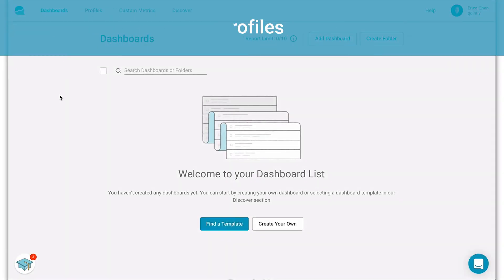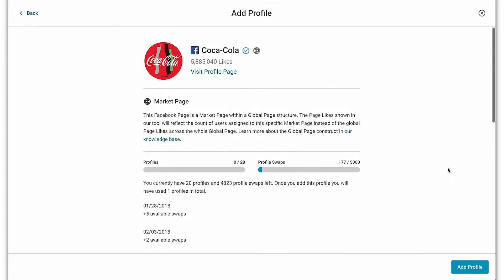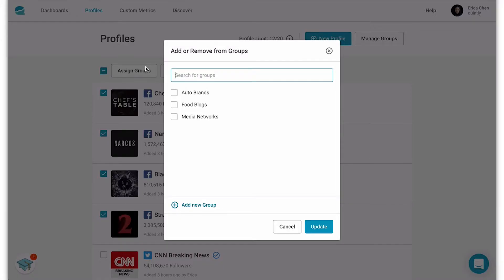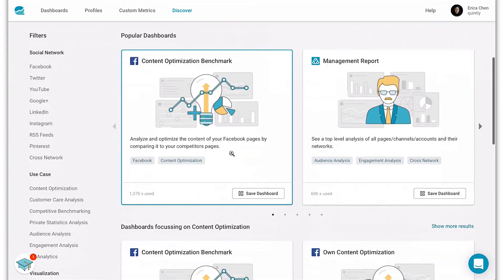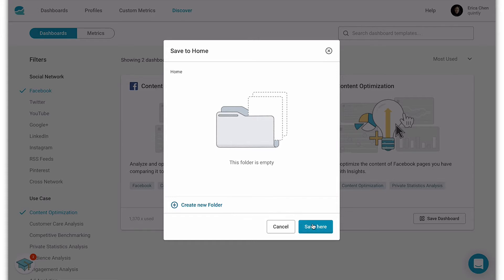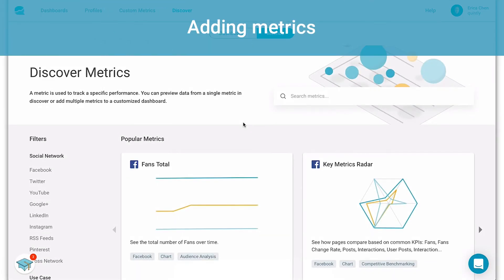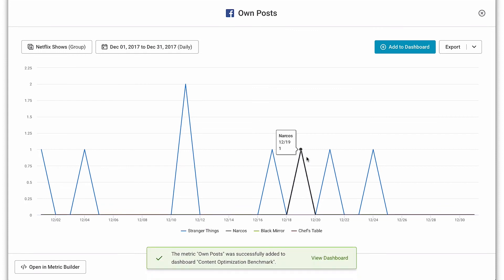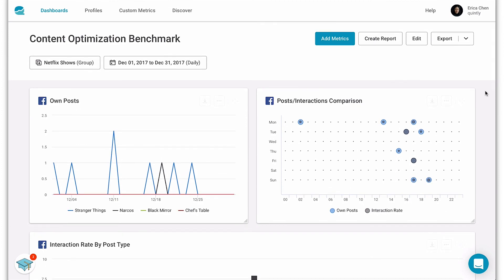Getting started with quintly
Welcome to quintly! In this video Erica explains the basics of quintly to kickstart your social media analytics. She covers everything you need to know just after you signed up.

Here is an overview of all the topics, that are covered in our video:
1. How to add a profile (0:18)
2. How to create groups (1:33)
3. How to add a Dashboard (2:30)
4. How to add a Metric (4:32)

quintly is a professional social media analytics platform that enables users to track all their channels and their competitors in one place.